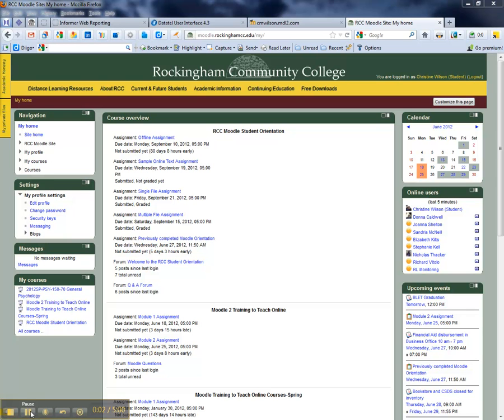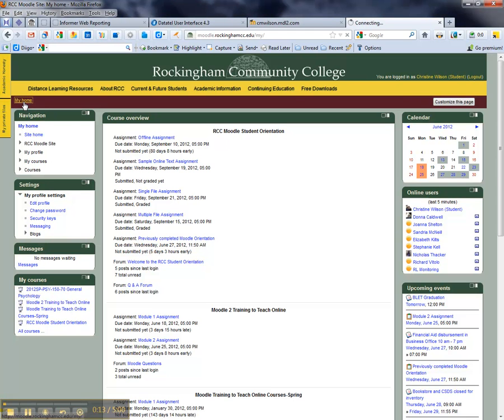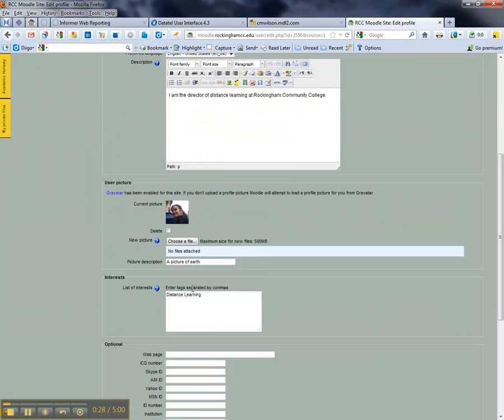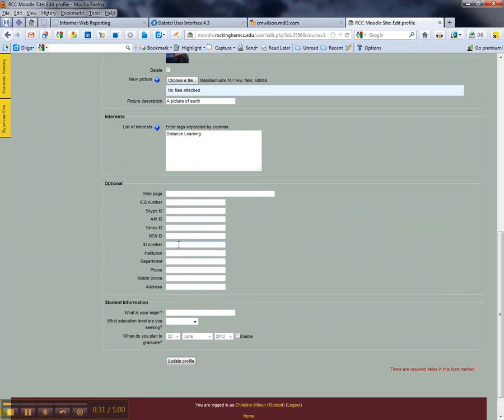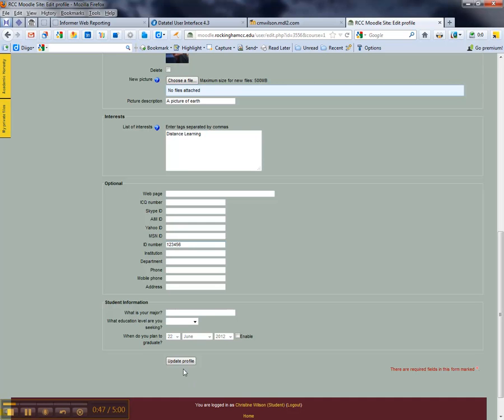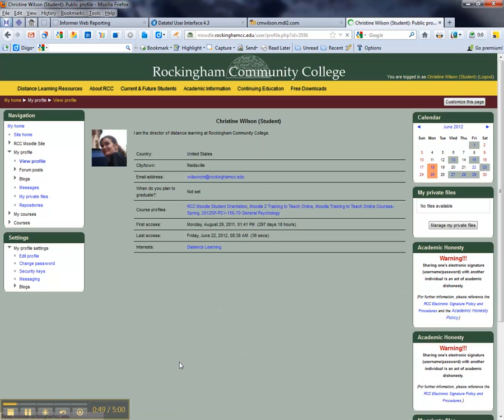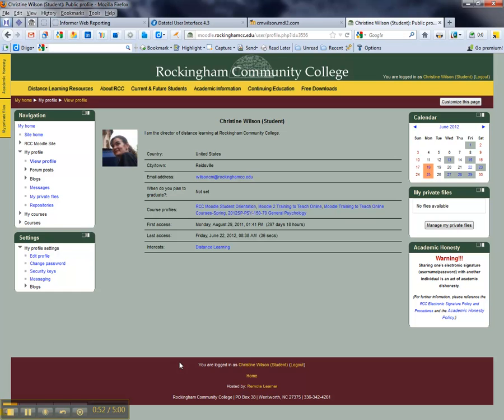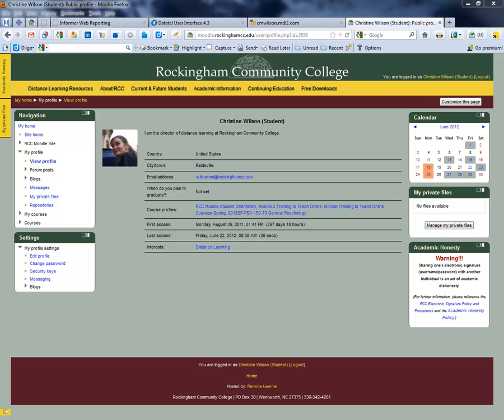Putting your Student ID number into Moodle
This video will show students how to enter their student ID numbers into the ID number block on their profiles.